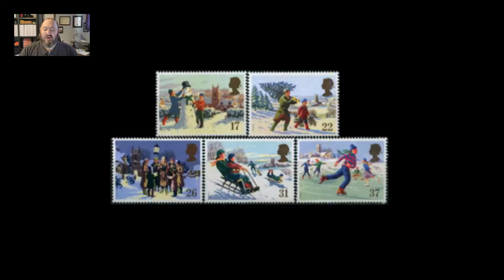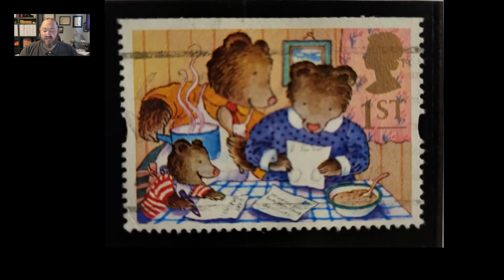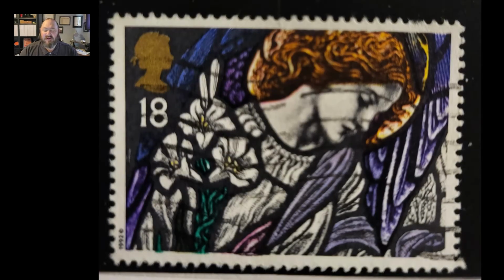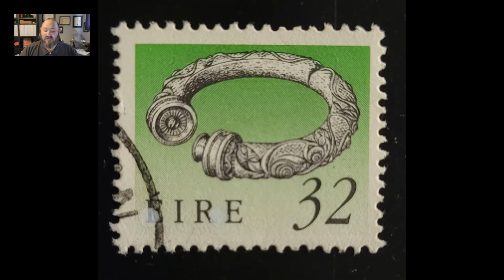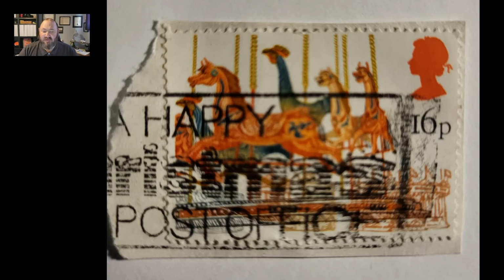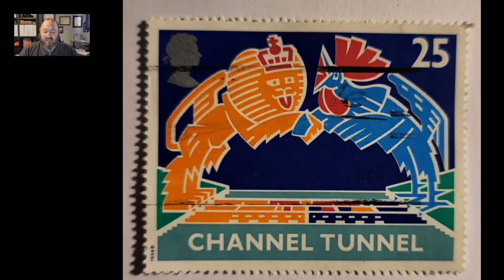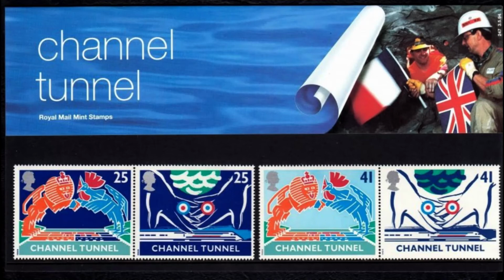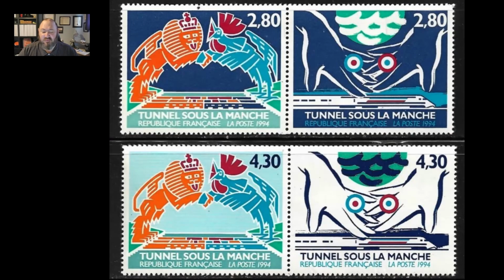Episode 7: 7 Postage Stamps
In this episode we take a closer look at 7 postage stamps that were sent to me last week.